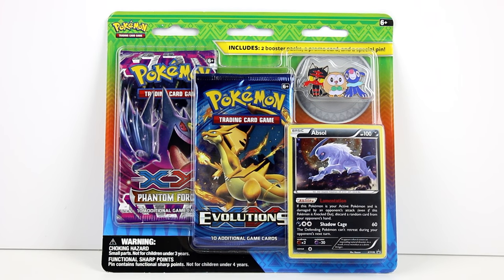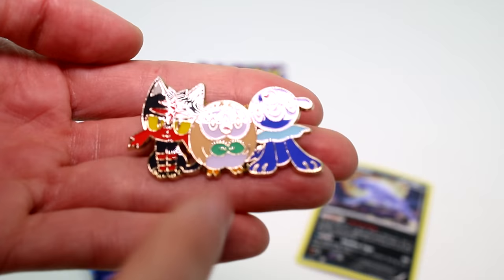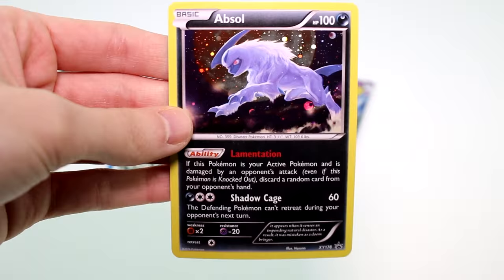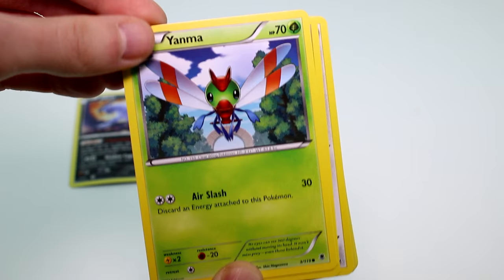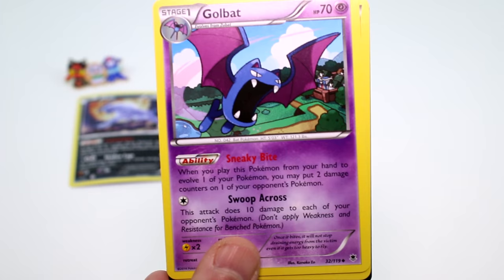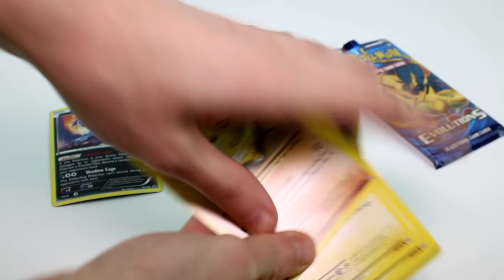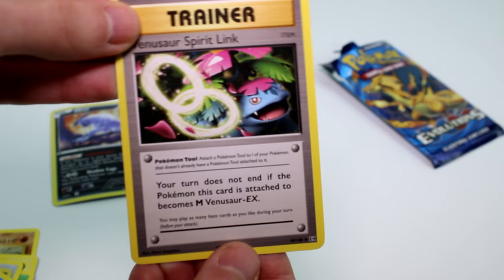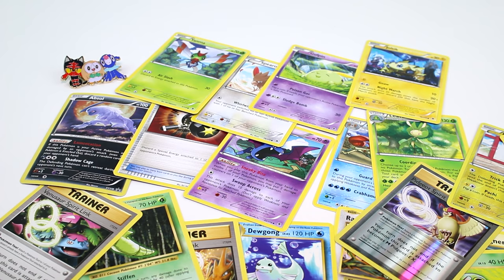Pokemon Sun and Moon Card Booster Pack Unboxing Toy Review with Absol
Jenna is here to help me open up this new pack of Pokemon cards!

Let me know which card was your favorite!

IMPORTANT!

IMPORTANT!

SOCIAL MEDIA!